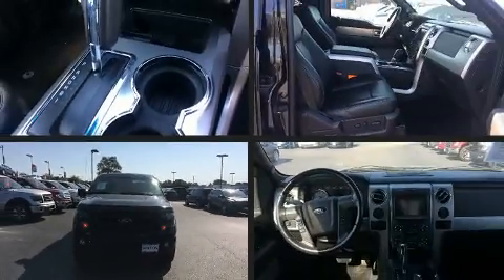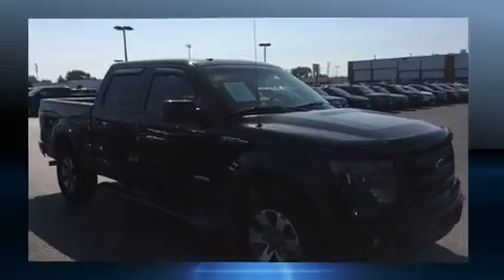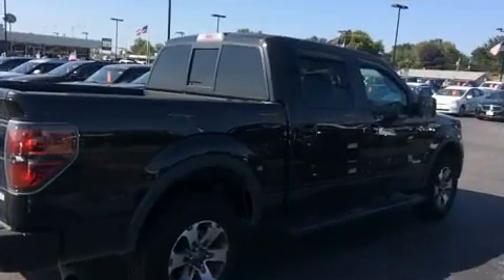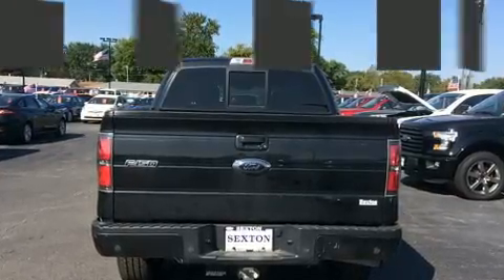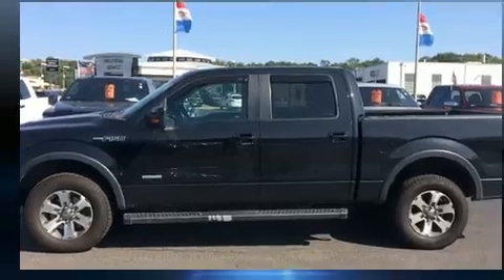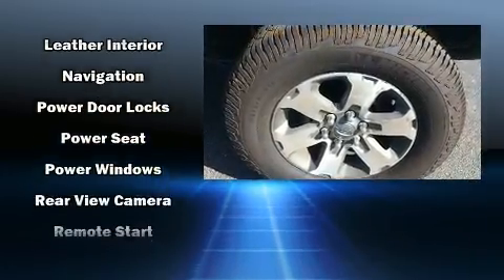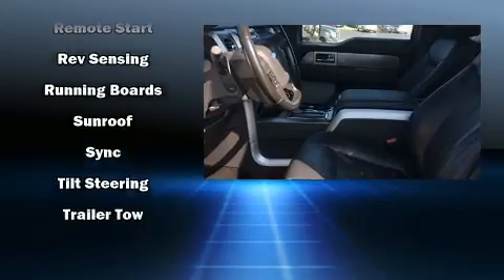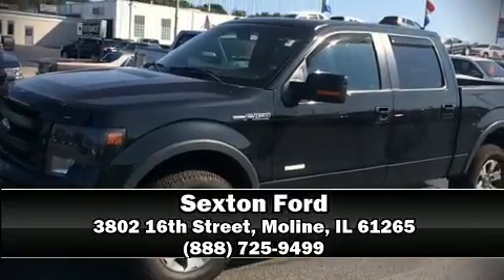2013 Ford F-150 FX4 in Moline, IL 61265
Sexton Ford
3802 16th Street

You can expect a lot from the 2013 Ford F-150. A 3.5 liter V-6 engine pairs with a sophisticated 6 speed automatic transmission, and for added security, dynamic Stability Control supplements the drivetrain. Four wheel drive allows you to go places you've only imagined. Top features include remote keyless entry, 1-touch window functionality, a tachometer, a rear step bumper, air conditioning, power door mirrors, power windows, and a split folding rear seat. Audio features include an AM/FM radio, and 4 speakers, providing excellent sound throughout the cabin. With side curtain airbags supplementing the rest of the safety network, you can be assured that you and your passengers will experience top-tier protection. We know that you have high expectations, and we enjoy the challenge of meeting and exceeding them! Please don't hesitate to give us a call.